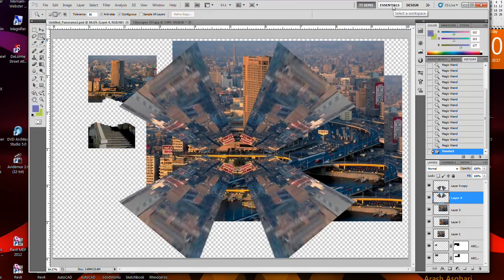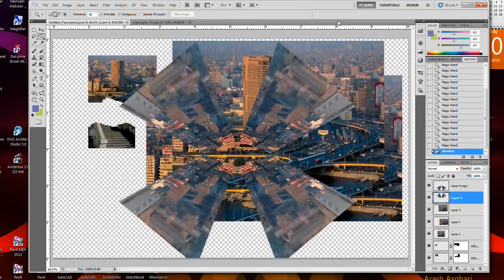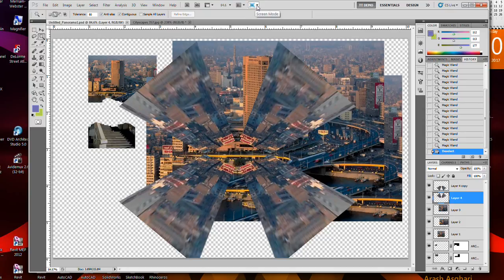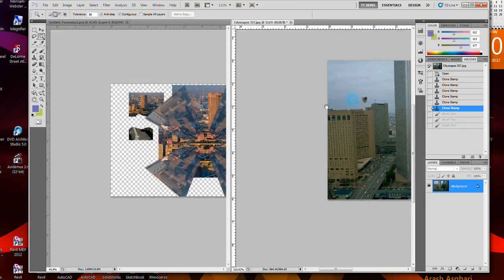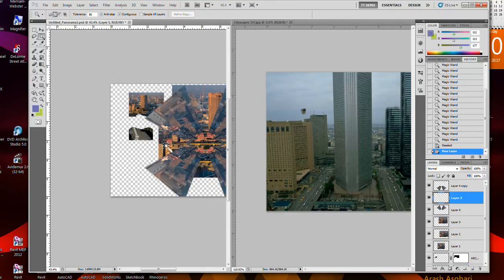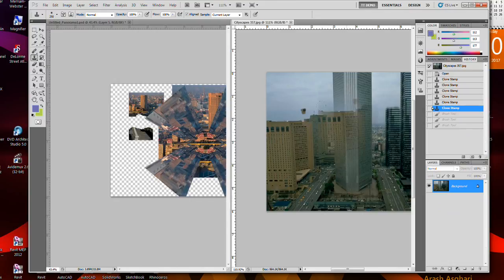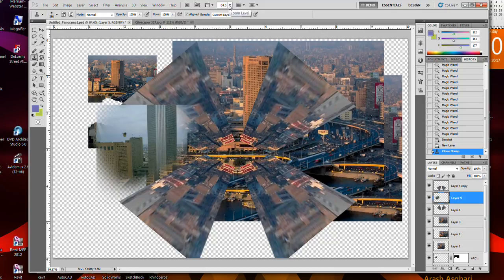Photoshop: Playing with images 5